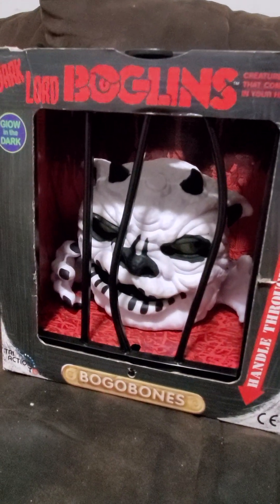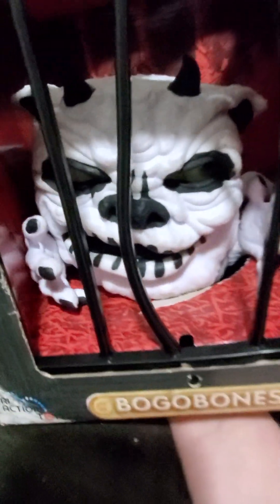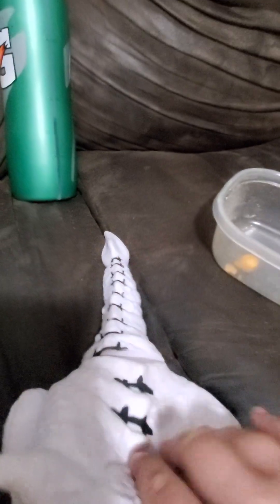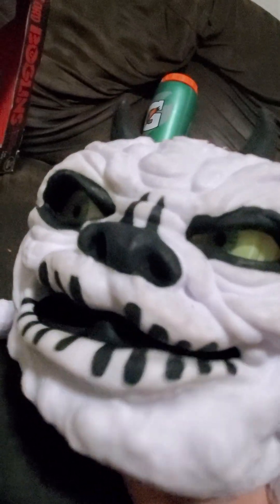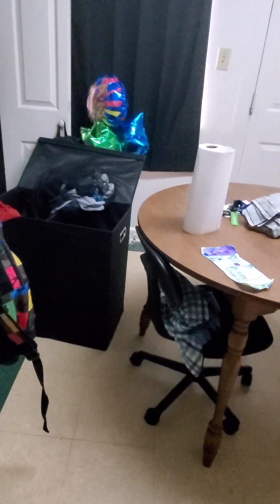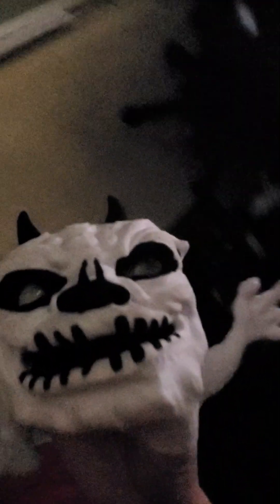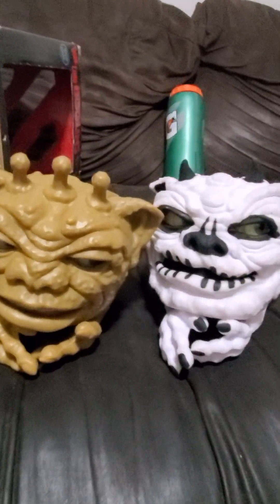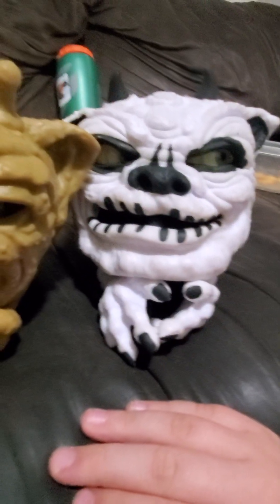bogobones toy review